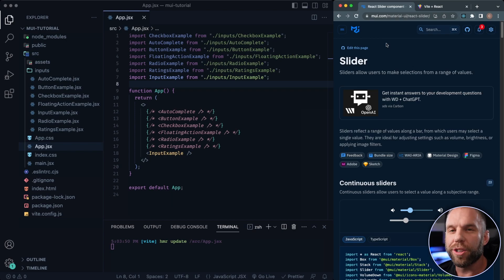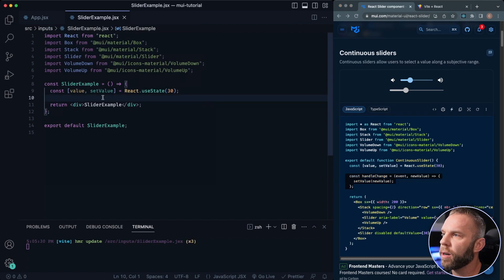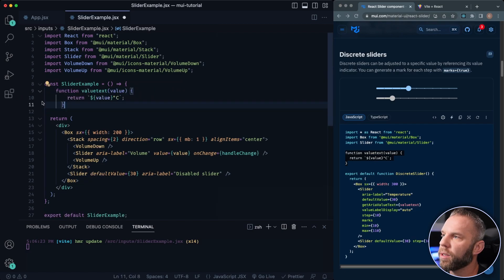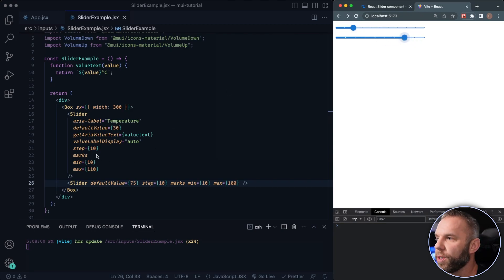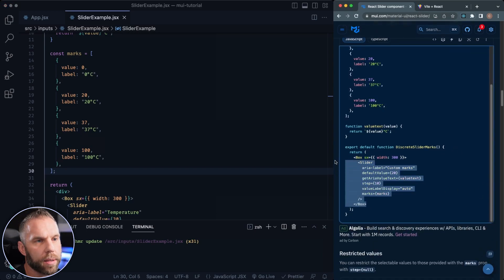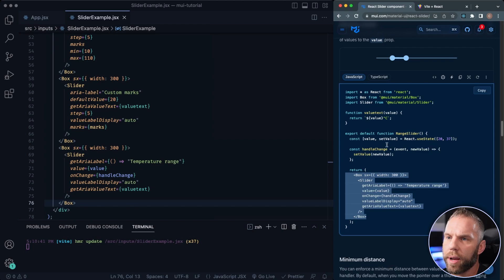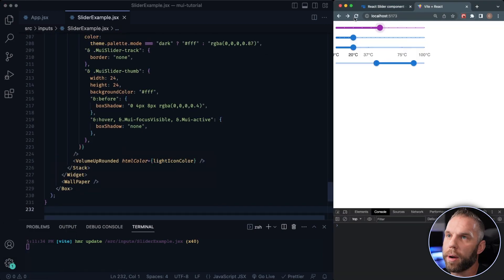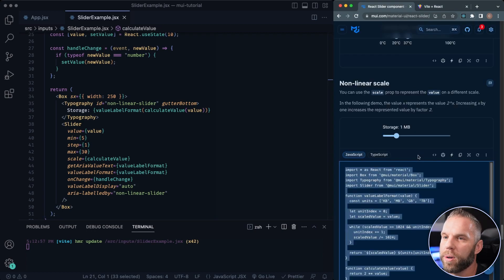Slider - Learn Material UI Components in React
This is a video series covering Material UI components in React. It is meant to serve as a high level overview for how to setup and incorporate Material UI inside of your React JS projects.

In this video specifically I go over the Slider component in Material UI.